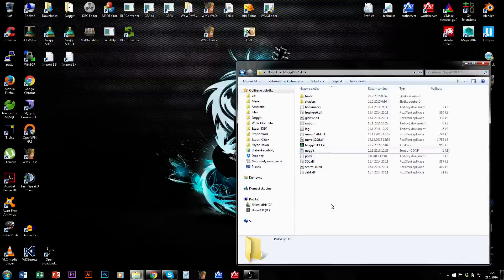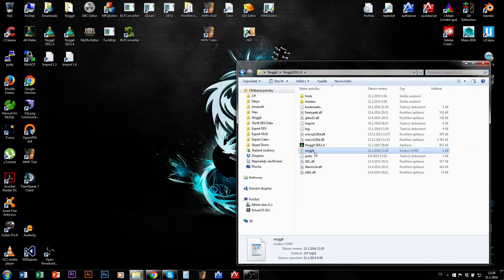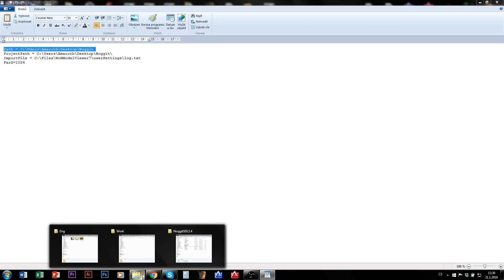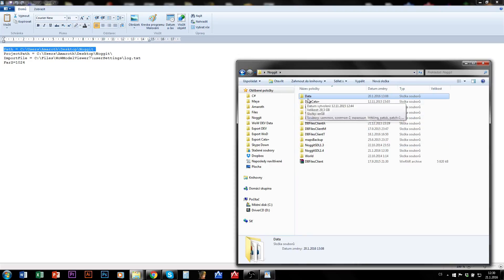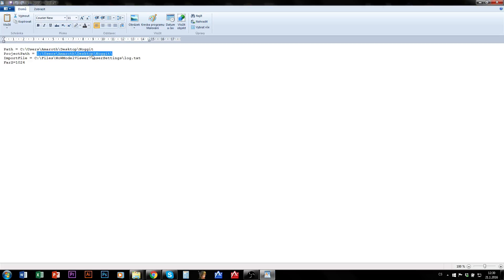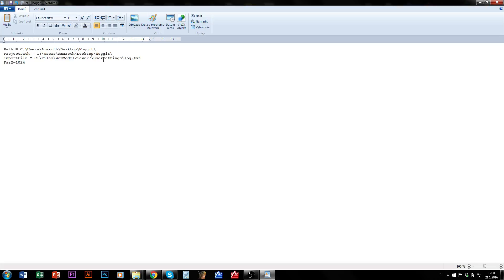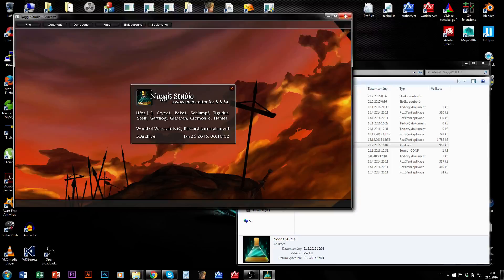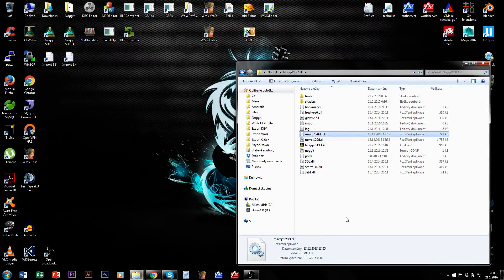[Eng][1.4 SDL and older] How to make Noggit run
For those who don't even bother with reading tutorials and cry that they can't run Noggit :P. Its fairly simple. Newer versions of Noggit have fairly similar noggit.conf, but it contains more settings. Apart from that, making app run is the same.